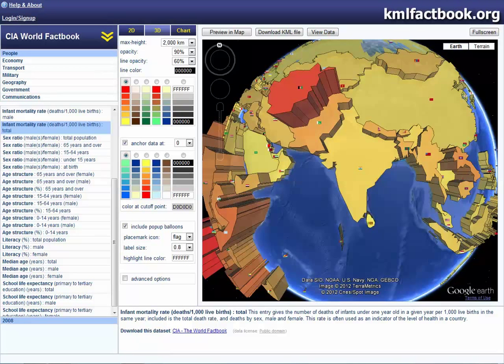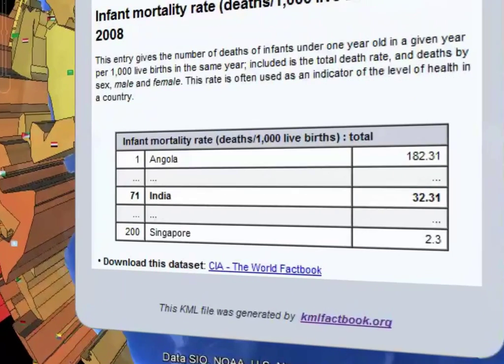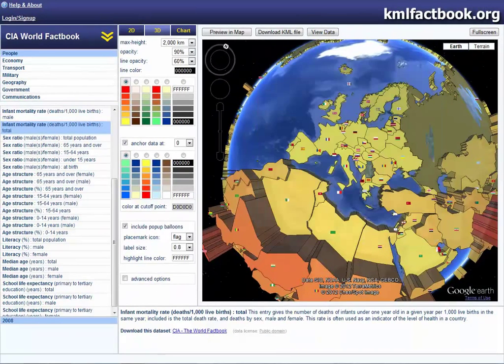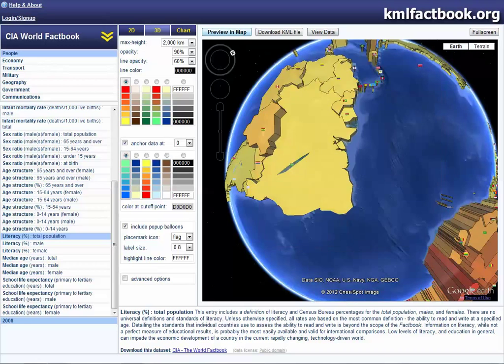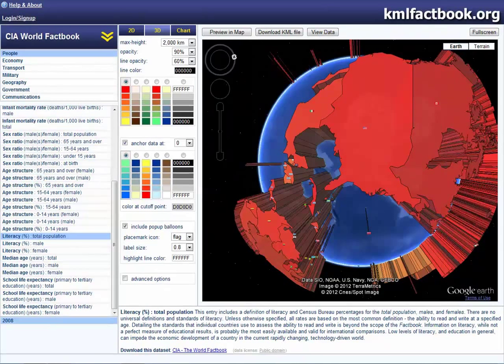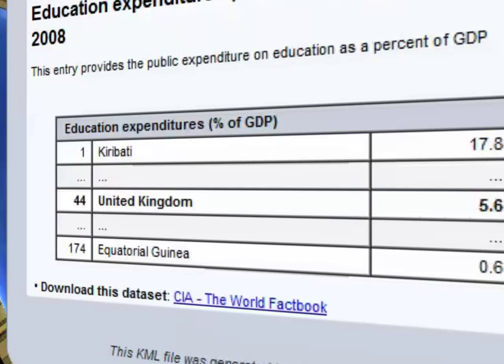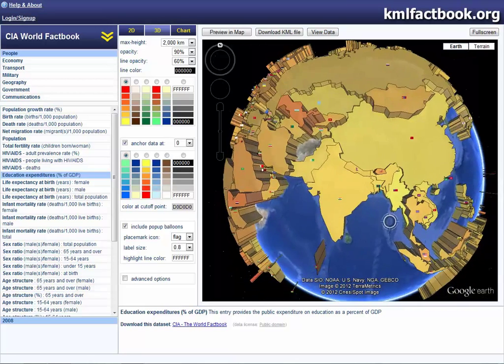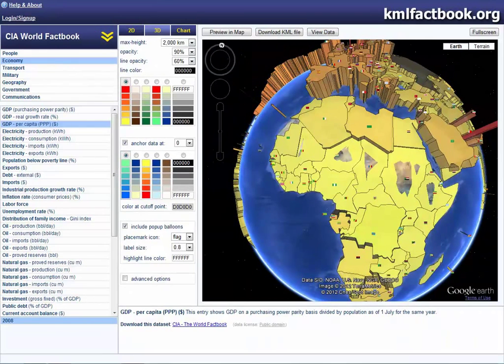Measuring Global Disparities - IB Geography Screencast by Alex